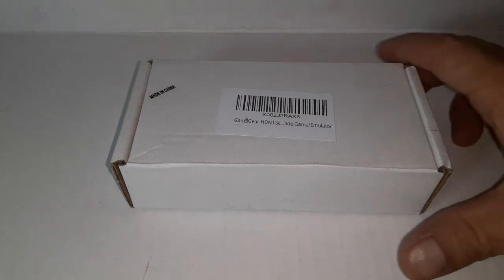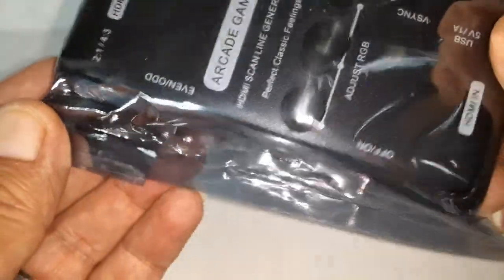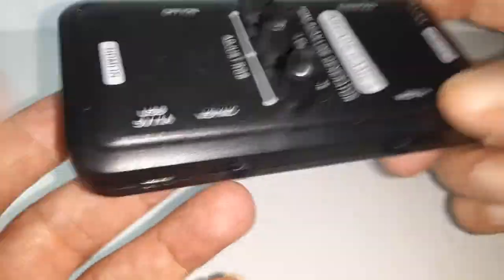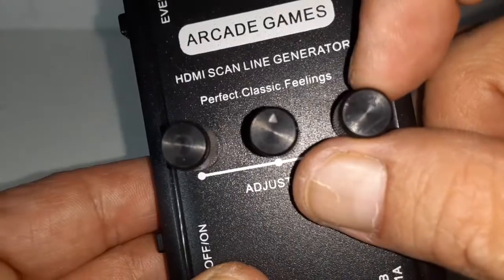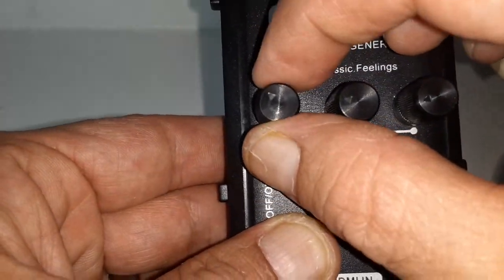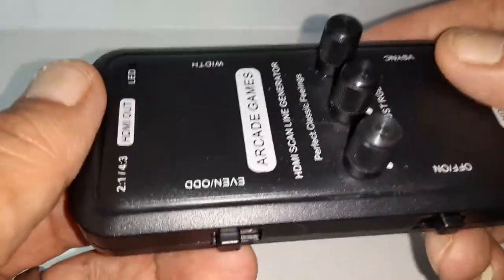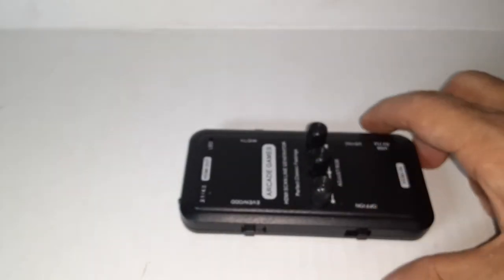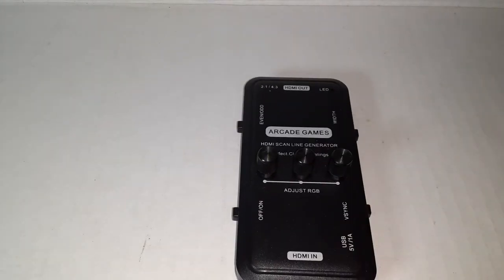Improve Your Retro Gaming $35 Scanline Generator (HDMI) not VGA